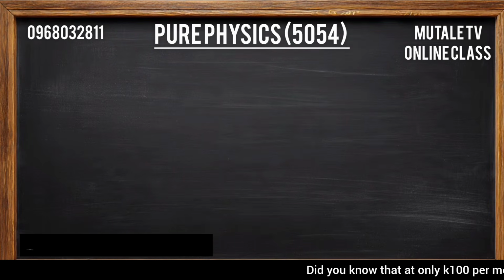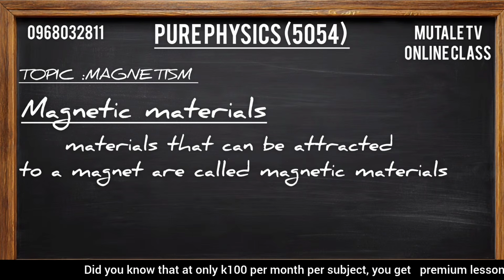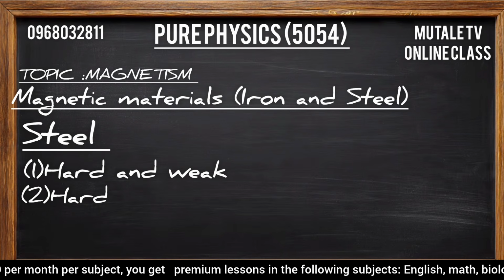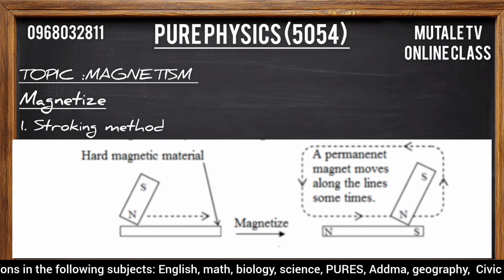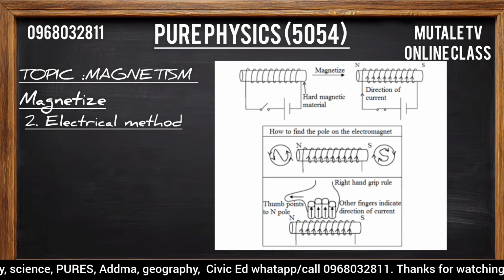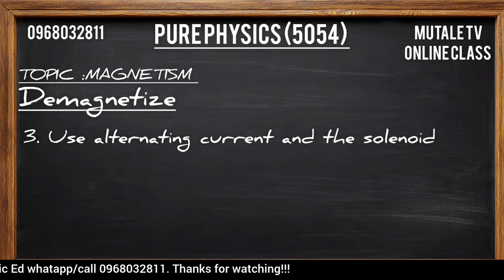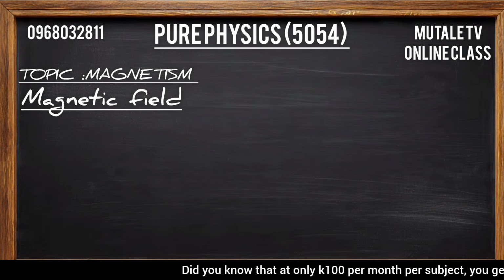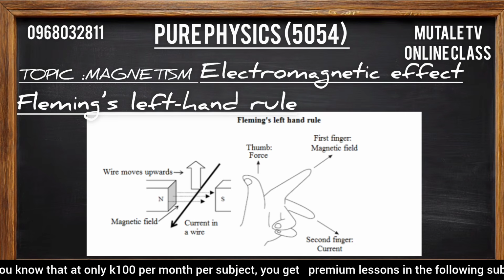FULL TOPIC | MAGNETISM | 2026 ECZ PURE PHYSICS(5054) PAPER 2 AND PAPER 1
Ecz past papers grade 12 ecz science paper 1 science paper 2 ECZ FORM 1,2,3,4 ecz pure chemistry past papers pure physics ecz biology Physics past paper magnetic full topic